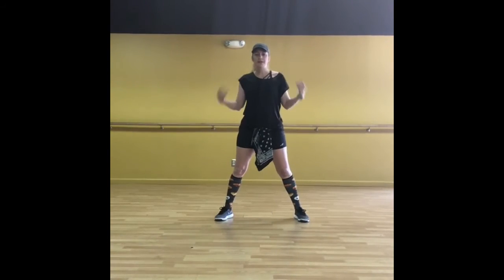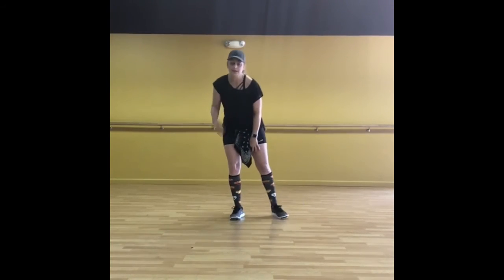Look What You Made Me Do (tutorial)